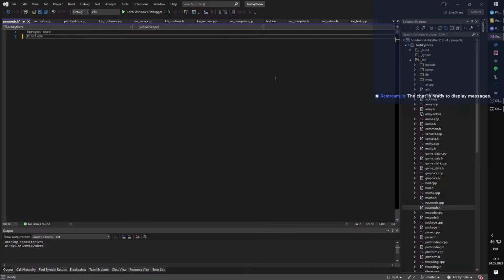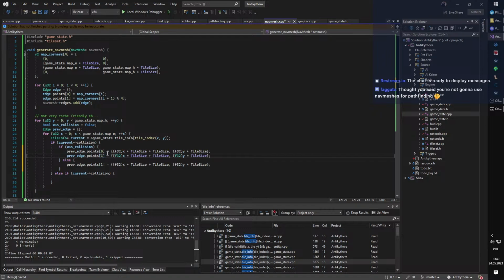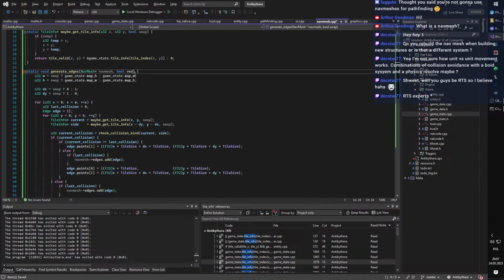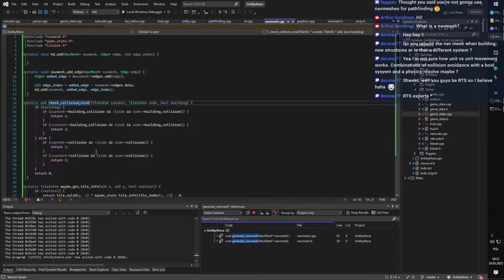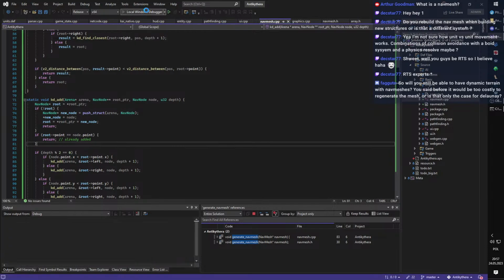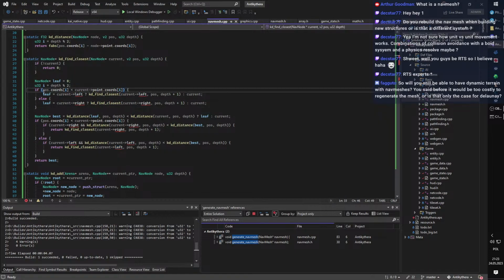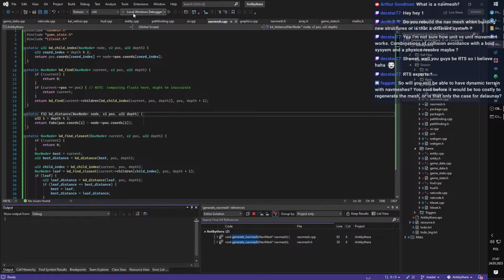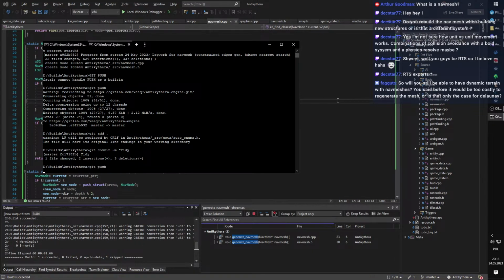Making a navmesh!